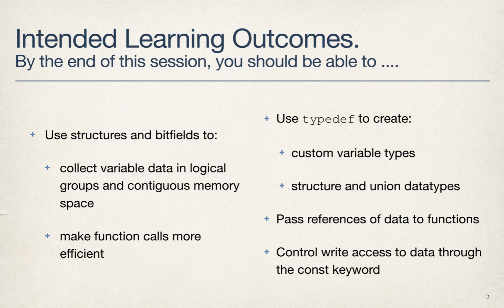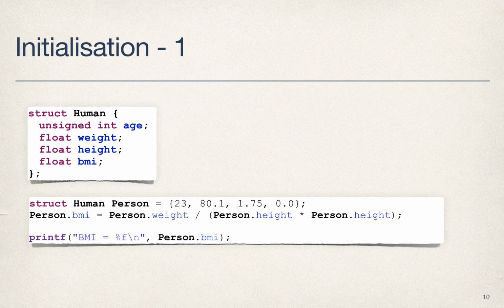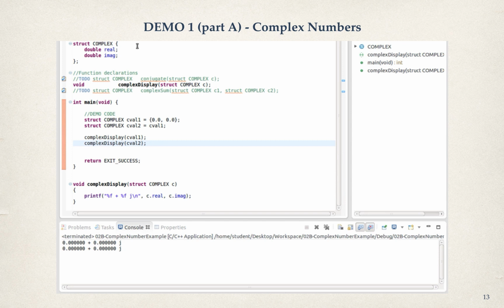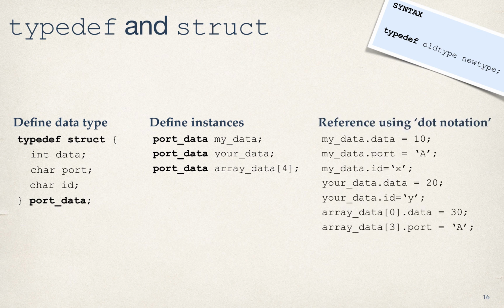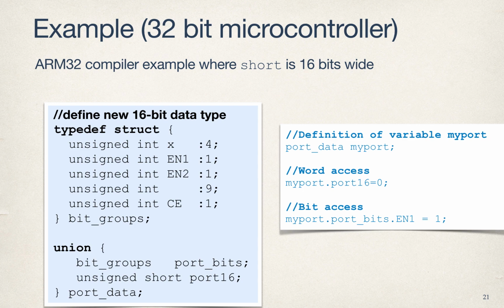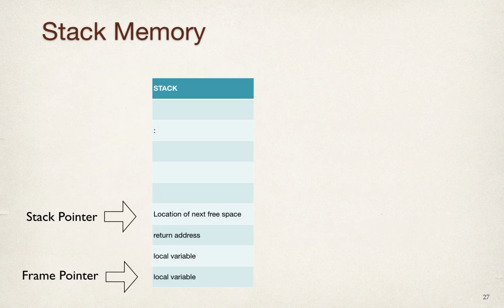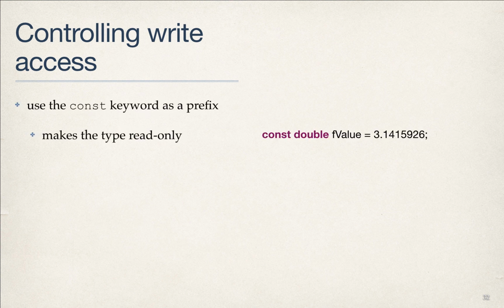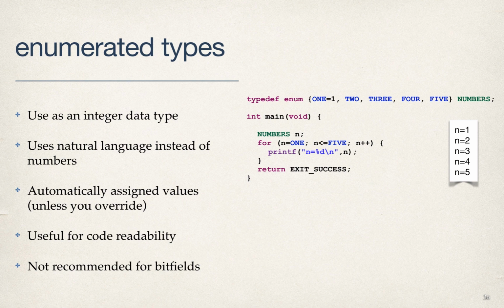02 01 Struct Enum Union 2018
Lecture on C structures, unions. bitfields and enumerated types in the context of embedded systems